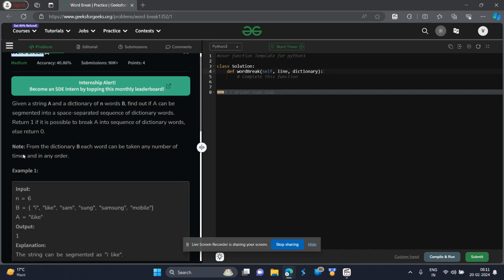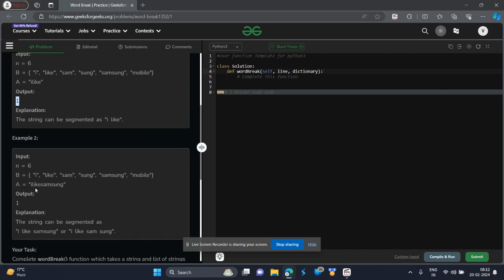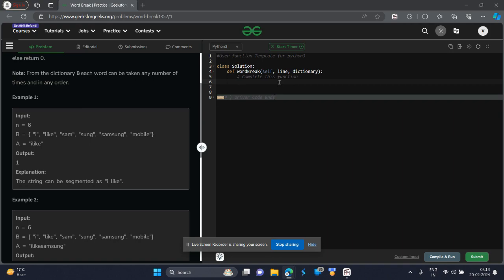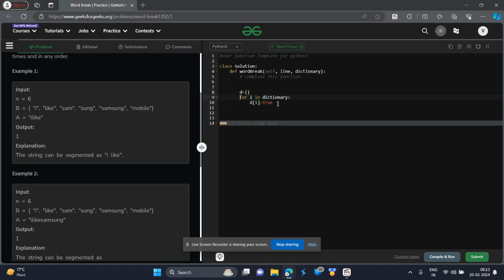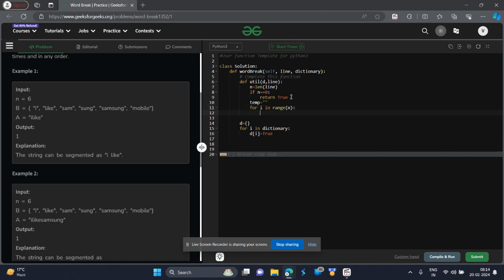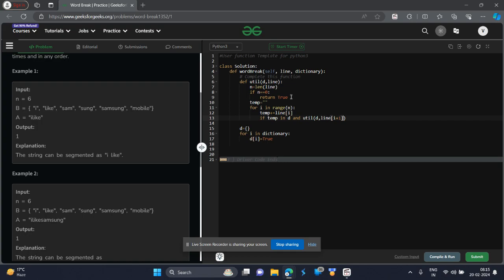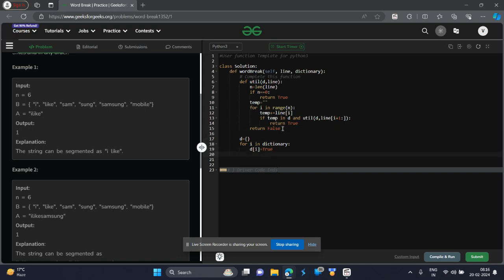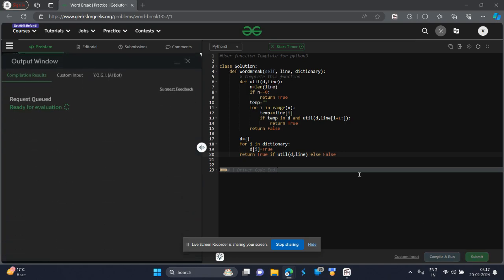Word Break GFG POTD python solution geeks for geeks problem of the day python solution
Given a string A and a dictionary of n words B, find out if A can be segmented into a space-separated sequence of dictionary words. Return 1 if it is possible to break A into sequence of dictionary words, else return 0.

Note: From the dictionary B each word can be taken any number of times and in any order.

Example 1:

Input:
n = 6
B = { "i", "like", "sam", "sung", "samsung", "mobile"}
A = "ilike"
Output:
1
Explanation:
The string can be segmented as "i like".
Example 2:

Input:
n = 6
A = "ilikesamsung"
Output:
1
Explanation:
The string can be segmented as
"i like samsung" or "i like sam sung"